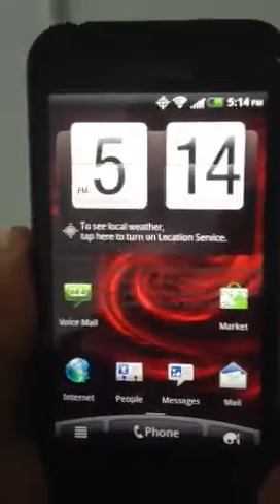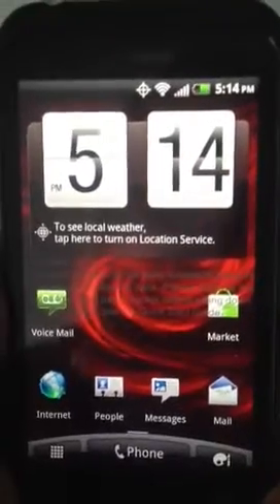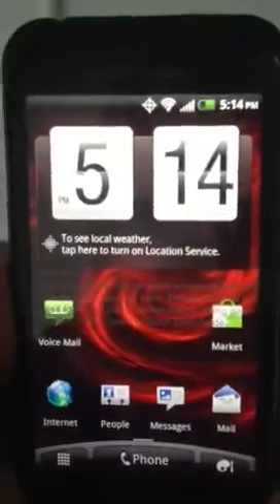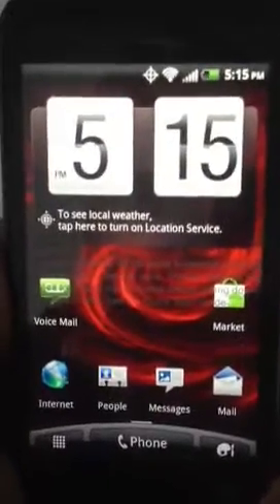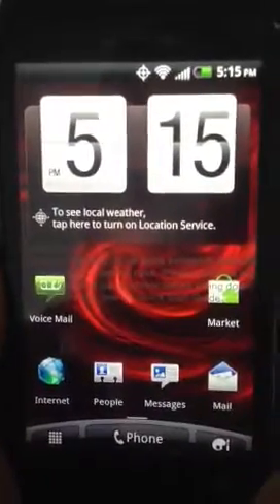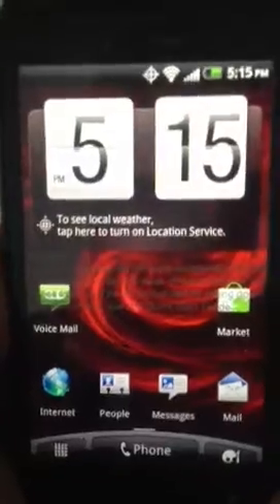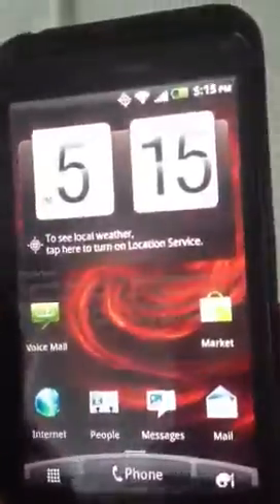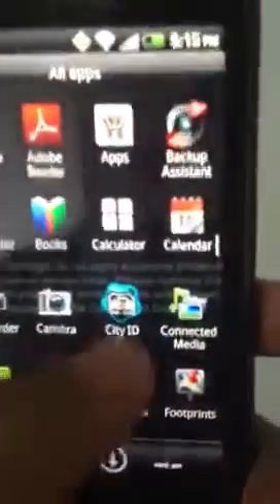HTC Incredible 2 ADR6350 Page Plus Review | wireless industry best phones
View wireless industry best phone htc incredible 2 adr6350 at beigephone Buy page plus phones in like new condition. Beigephone offers best wholesale rates for popular smart phones.